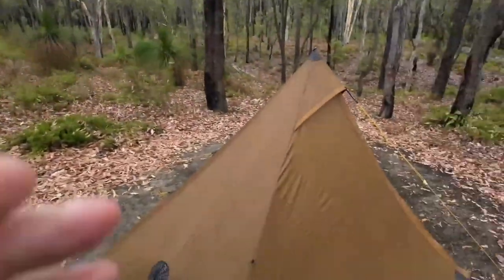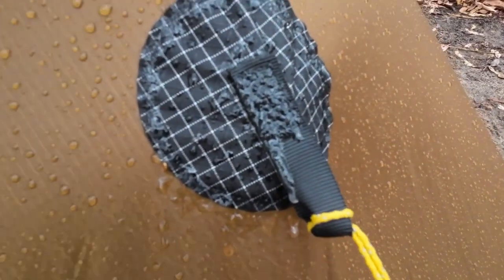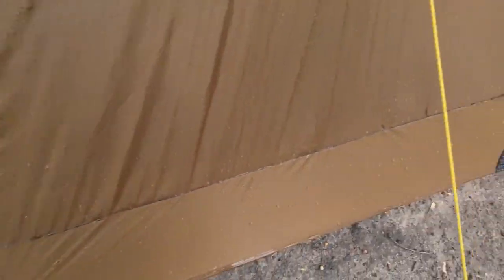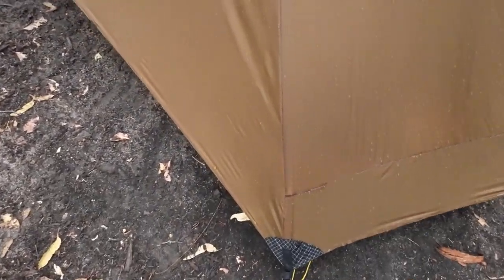1 man tents for backpacking, Overnight in the 3FULGear Lanshan Pro 1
3F UL GEAR Lanshan 1 pro is a hybrid shelter that blends tarp and tent qualities into a simple, versatile super light shelter. This is the update version built for profession ultralight hiker.

Updated from Lanshan 1, dedicated to all kinds of complex and the most demanding terrains and wilderness.
This solid single wall tent built for any ultralight trail missions where every ounce of weight and inch of space count.
Requires 1 trekking poles or 3F UL GEAR T1 Z-Pole(120cm) for set up - sold separately.
Tent body is super tear resistance SilNylon - cannot be destroyed by storms, no case for now - with 2000mm waterproof.
1 door, 1 vestibule and 1 side triangular inner space for gear storage.
Incredibly low all-in weight of just 840g/1.85lb.
Structure: 1 Layer wall Pyramid tent
Tie point: 8 stake, 3 reinforcement guy-line point, 1 top hanging point
Seams: Needs Seam seal by silicone glue
Zipper&Buckle: YKK, Duraflex
Fabric weight: 38g(m²) 1.15oz(yr²)
Ultralight tent body: 690g
Fabric tear resistance: 40-45N
Super strong reinforcement: UHMWPE patch

FLY MATERIALS
20D super tear resistant SilNylon
INNER MATERIALS
15D Nylon(4-season) 20D Nylon Mesh(3-season)
BATH TUBE FLOOR MATERIALS
20D PU Nylon with waterproof 6000mm
BATH TUBE FLOOR HEIGHT
11cm / 4.33"
WEIGHT
690g / 1.52 lb (only tent)
ACC WEIGHT
Stakes+sack-100g, Guyline-11g, Footprint(option)-100g, copression sack-36g
TRAIL WEIGHT
840g / 1.85 lb
DIMENSION
270*110*125cm / 8'10"(L)*3'7"(W)*4'1"(H)
CAPACITY
1 Person